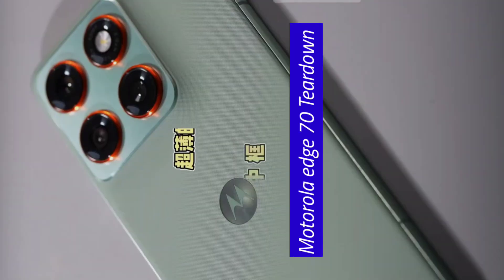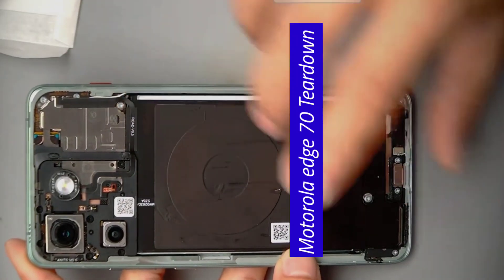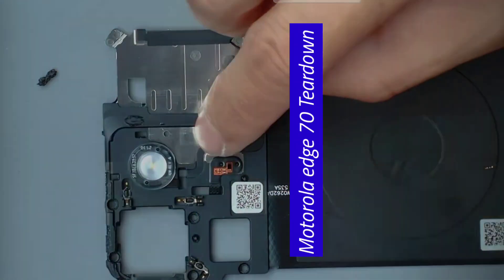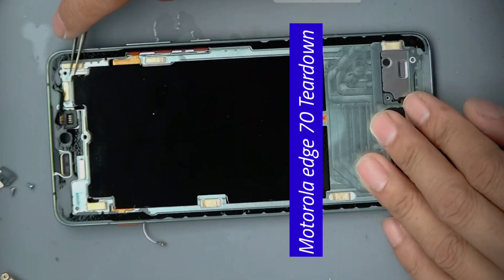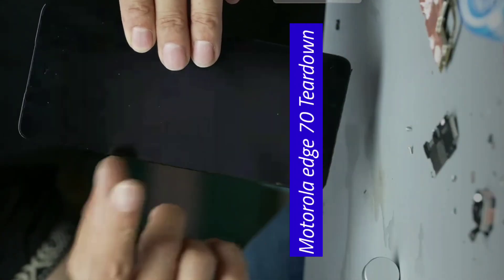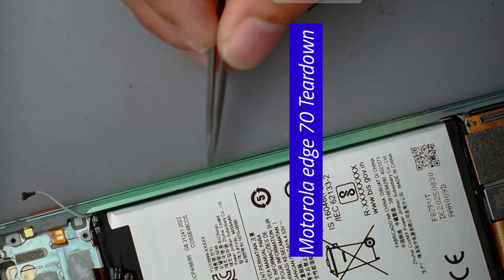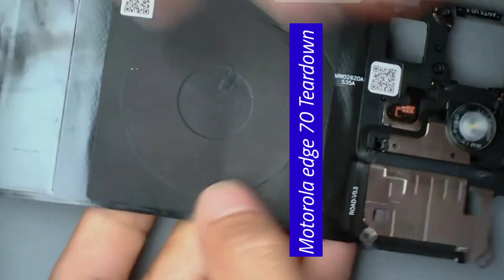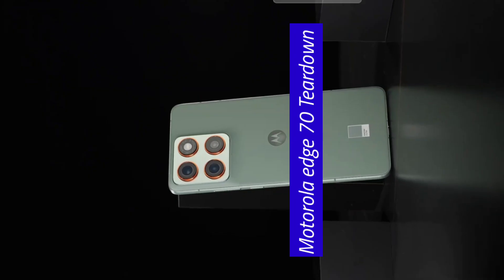Motorola Edge 70 Teardown (Disassembly) | How Can He Manage Big Battery | Moto X70 Air!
Motorola Edge 70 Teardown (Disassembly) | How Can He Manage Big Battery?!

Motorola edge 70